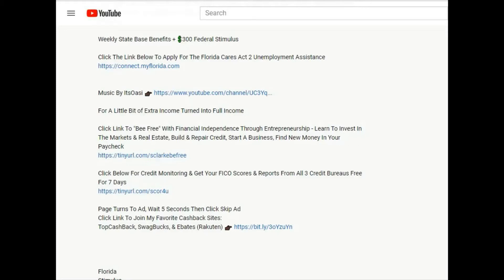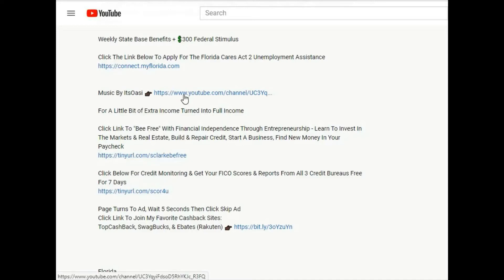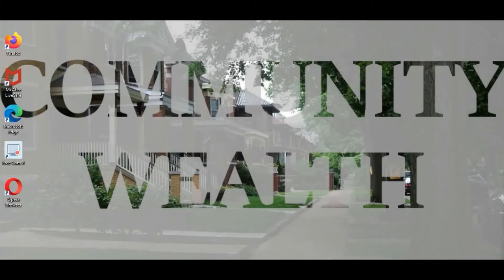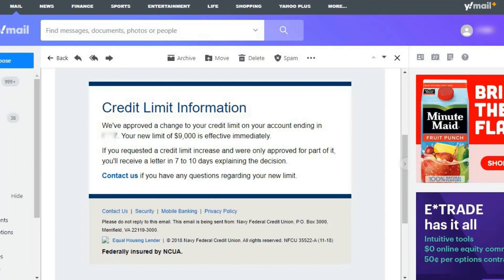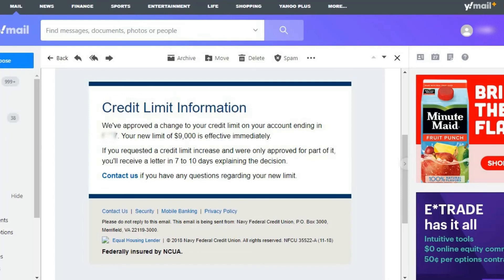📥Navy Federal Cash Reward Card Limit Increase Request Update NFCU 💲25000 Credit Line Email Response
My Navy Federal Cash Rewards Card 💲25000 Credit Limit Increase Request Update NFCU Email Response.

Use Your Card for Everyday Purchases, Due Date, Statement Closing and Utilization. Boost Your Low Credit Score Fast Qualify For High Limit Credit Cards and Loans Successful DIY Credit Repair Dispute Letters Credit Reporting Agencies Bureaus Vantage FICO Scores Update

Apply for A New Capital One Credit Card - Get Approved For Any Card Instantly

CFPB
cfpb
Consumer Finance Protection Bureau
FTC
Federal Trade Commission
FCRA
Credit Repair
Rebuild
Build
Rebuilding
Building
Building Credit
Rebuilding Credit
Dispute Letters
Late Payment
Late Payment Removal
Letters
Complaint
File
Filed
Files
account
accounts
accounting
accounted
DIY
Fico
Fico Score
Fico 8
Fico 9
Fico 10
Score
Scores
Vantage
Vantage Score
Scoring Models
Remove
Collection
Collections
Medical Collections
Charge Off
Charge Offs
Repo
Repossessions
Foreclosure
Foreclosures
Bankruptcy
Deletion Letters
Delete
Deleted
Removed
Cease
Desist
Credit
Bad Credit
Good Credit
Excellent Credit
Fair Credit
No Credit
New Credit
Credit Report
Credit Reports
Report
Reports
Reported
Credit Bureau
Credit Bureaus
Bureau
Bureaus
Credit Reporting
Credit Agency
Credit Agencies
Agency
Agencies
Credit Karma
Nav
WalletHub
Wallet Hub
Credit Sesame
Credit.com
Discover Score Card
Big 3
three
Experian
Equifax
TransUnion
Trans Union
Finance
Bank
Banks
Credit Cards
Credit Card
Credit Card Utilization
Utilization
Ratio
Subprime
Secured Cards
Unsecured Cards
Secured
Unsecured
Capital One
First Premier
Credit One
Capital One
CreditOne
CapitalOne
Amex
American Express
Visa
Master Card
MasterCard
Navy Federal
PenFed
Pentagon Federal
Discover
Lines Of Credit
Line Of Credit
LOC
Trade Lines
Business Credit
Low Score
Good Score
High Score
Credit Limit
Increase
Santander
Auto Loan
Auto Loans
Loan
Loans
Mortgage
Debt
Good Debt
Bad Debt
Debt Buyer
Debt Buyers
Buyer
Buyers
Collector
Collectors
Debt Collector
Debt Collectors
Bill
Bills
Congress
Real Estate
Property
Properties
Tax
Taxes
Lien
Liens
IRS
State
States
Federal
Feds
Fed
Government
PPP
EIDL
Stimulus
Unemployment
Self Employed
Independent Contractor
1099
W9